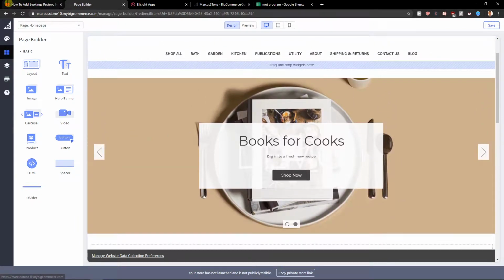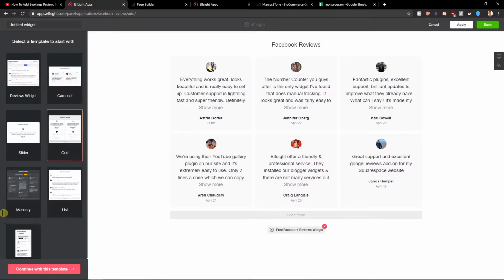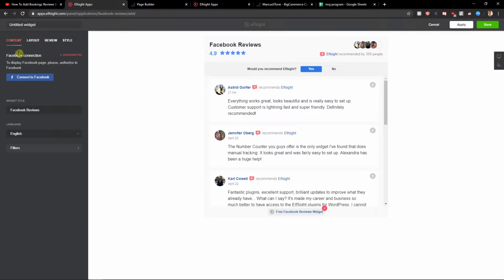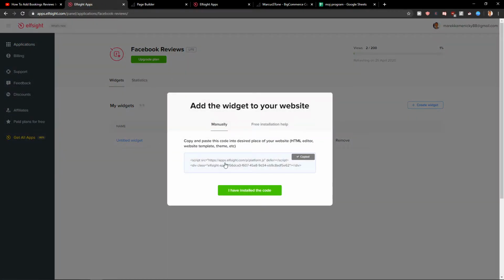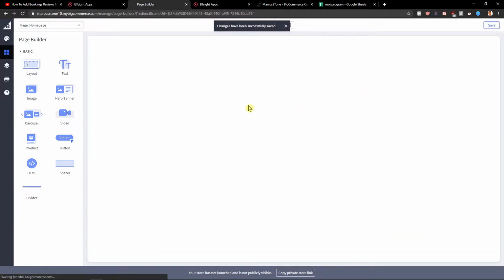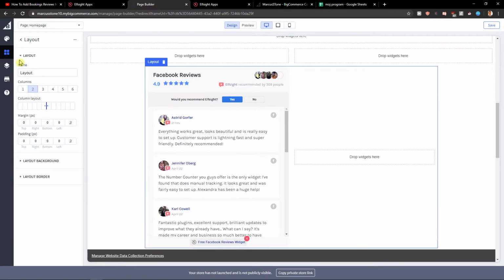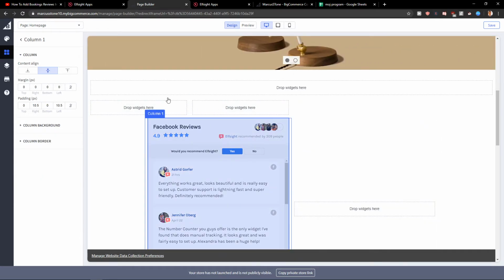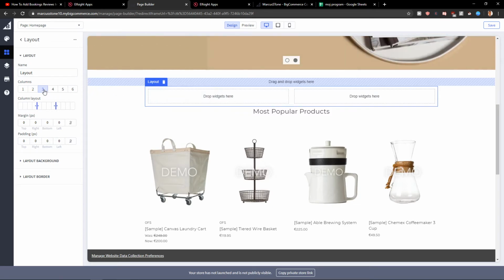How To Add Facebook Reviews In BigCommerce